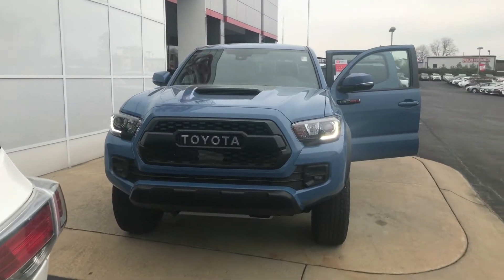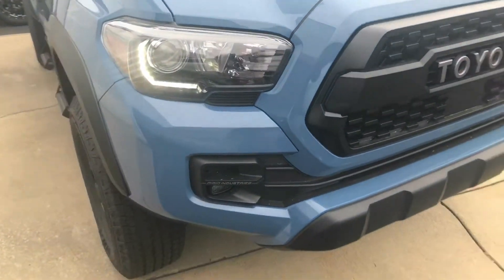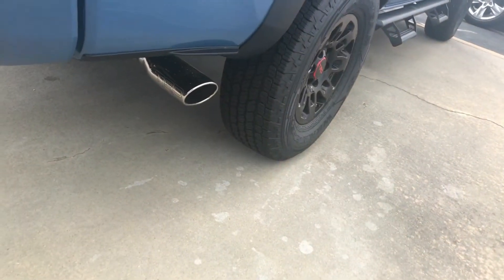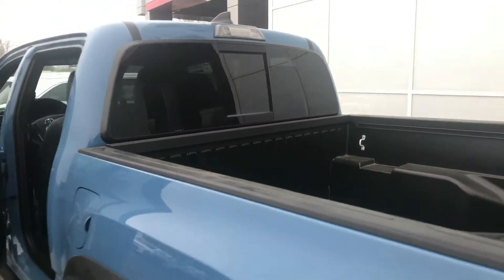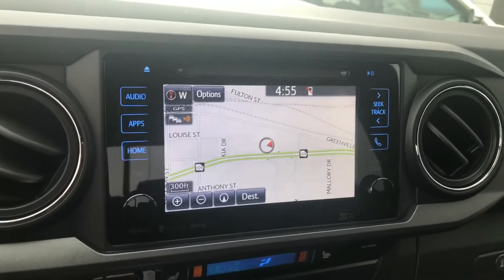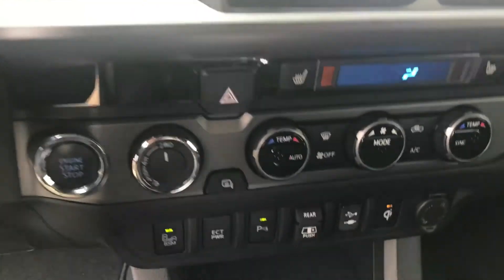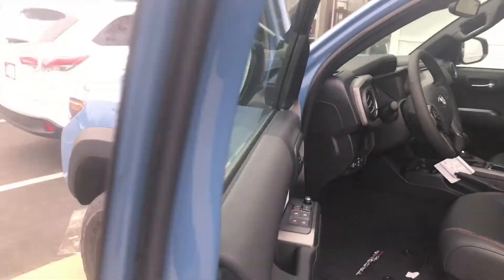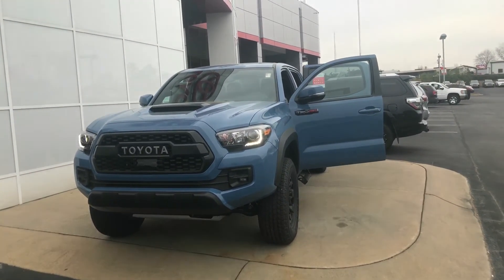2018 Toyota TRD Pro From Wanda